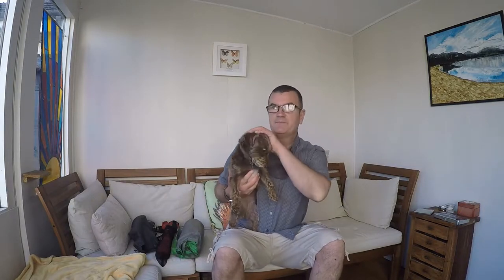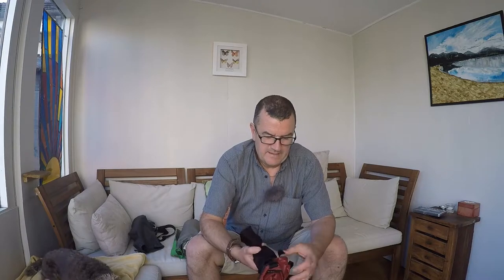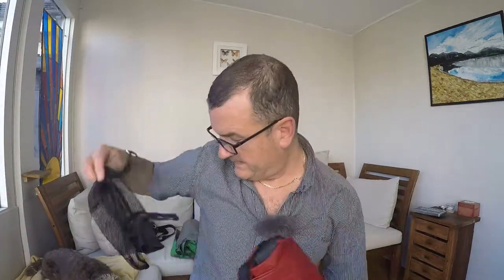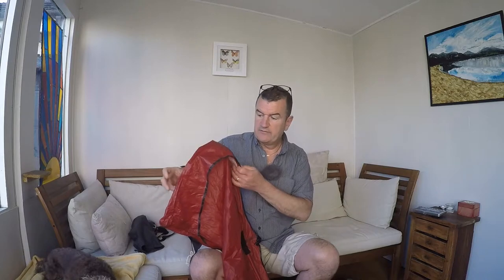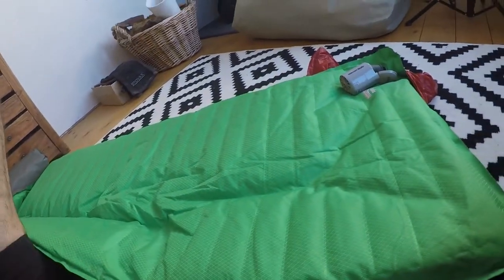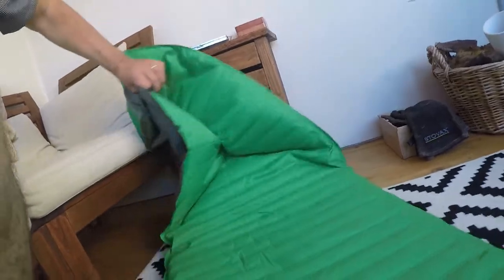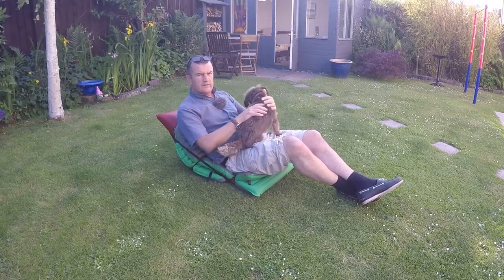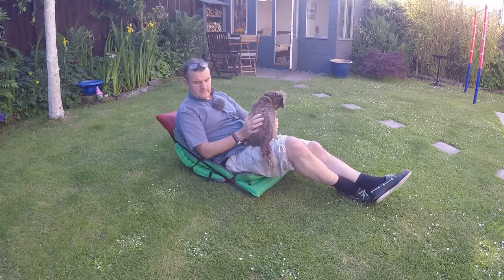Thermarest Trekker Chair Review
The Term a rest Trekker chair is a light weight hiking / trail chair. This video is a look at how it works with honest feedback.
Very good piece of kit - light weight and very functional.